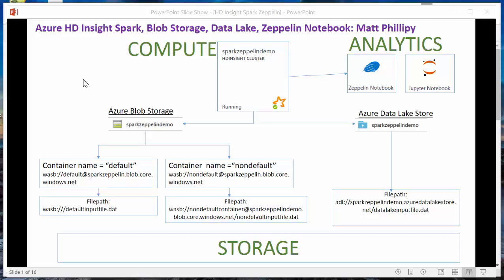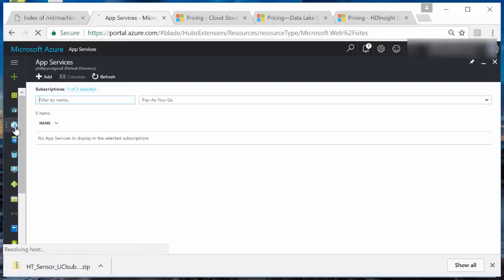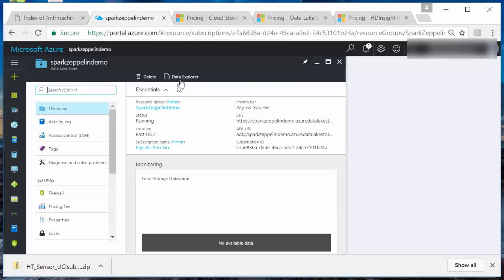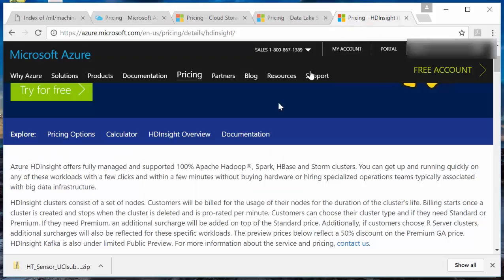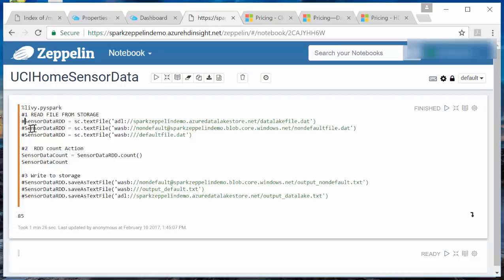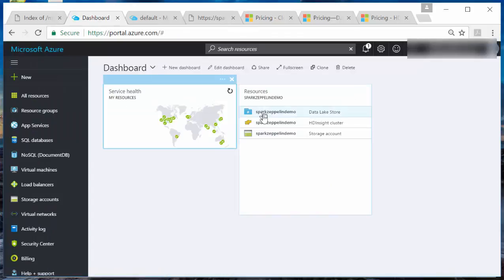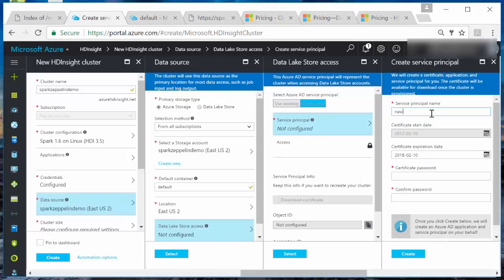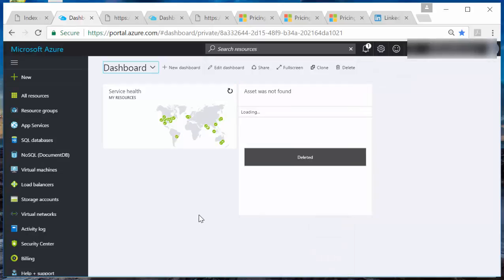Azure: HDInsight Spark, Azure Blob Storage & Data Lake, Zeppelin Notebook